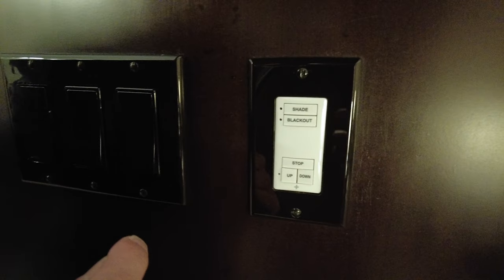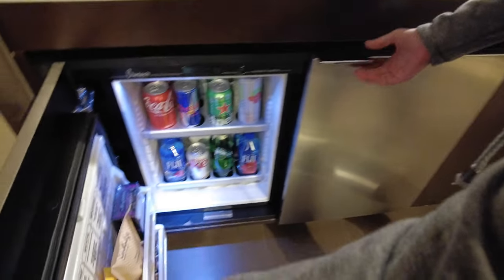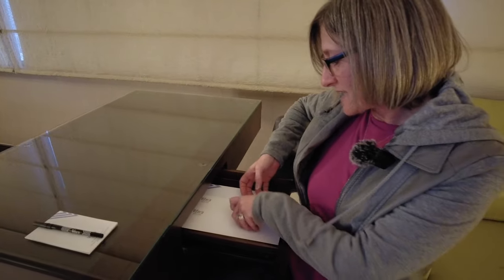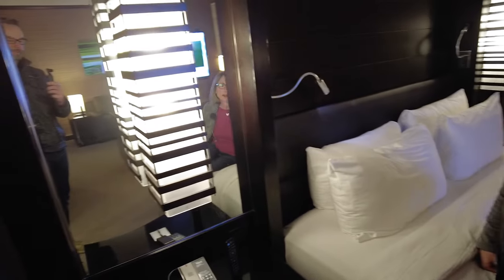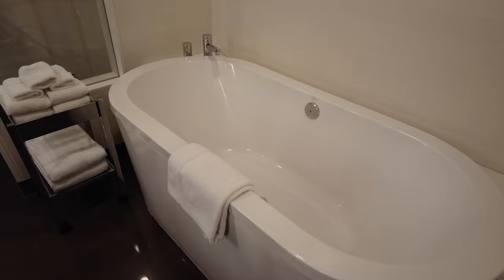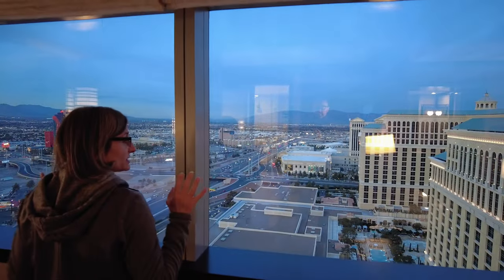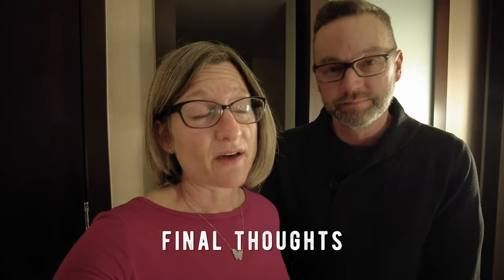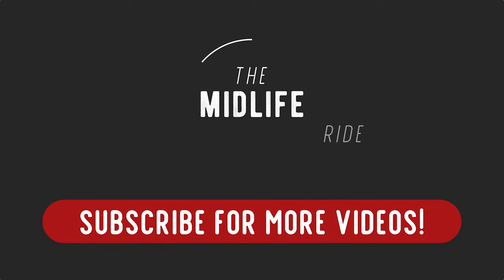We Got a Comp Room at Vdara Hotel & Spa in Las Vegas | This Is What It Looked Like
During our stay in Las Vegas 2022, we decided to check out a Studio Parlor room at Vdara Hotel & Spa at ARIA Las Vegas. We were not expecting what we found at this non-smoking, dog-friendly hotel without a casino on the Las Vegas Strip.

This room feels like a suite and, especially for the single traveler, has everything you need to pamper yourself in luxury. Complimentary bathrobes and slippers are available upon request.

Budget-conscious travelers can save some money by cooking a few basic meals in the kitchenette, which includes a microwave, two-burner stove-top and mini fridge. Cooking supplies are provided upon request. Or, bring back leftovers from your favorite Las Vegas restaurants to store in the refrigerator and reheat in the microwave. There is no coffeemaker in the room, but a Keurig with k-cups (4 daily) is available for $20 per day.

Catch your favorite shows or a Vegas Golden Knights game from the living room couch or from the comfort of the comfy King bed.

You might have some trouble focusing on your work or watching TV because the view from this room is absolutely stunning.

This MGM property in the south central area of the Strip is close to The Cosmopolitan of Las Vegas and Bellagio Las Vegas and just steps away from Aria. It is also on the path of one of the three free monorails (trams) that run from Park MGM to Bellagio.

This property would be perfect for non-gamblers, convention and business conference attendees, or anyone that wants a quiet retreat in which to relax after a long day on the Las Vegas Strip.

The art sculpture outside is worth noting, though you don’t need to book a room to enjoy it!

This room was available to us as a comp through MGM Rewards (formerly MLife Rewards). This particular comped room offer included up to 2 comp nights, $50 Food and Beverage Credit and $25 in Free Play. The room taxes and resort fees were $51.02 total. Well worth it for, up to now, our best comp room with a view (but without a balcony) on the Las Vegas strip.

• Recorded on the Sony a6400, DJI Pocket 2, and iPhone 12 Pro
• Sony a6400
• Sony 18–105mm F4 Lens
• Sigma 16mm F1.4 Lens
• Godox SL-60W Video Light
• Sokani Softbox
• Manfrotto Compact Action Tripod
• Joby Mobile Mini Tripod
• DJI Osmo Mobile 4 Gimbal
• Neewer LED Video Light
• Neewer Mini Softbox
• Rode VideoMicro
• Rode Wireless Go II
• DJI Ronin SC Gimbal
• DJI Pocket 2 Creator Combo
• Movo iVlog1 Smartphone Video Kit
• Moment iPhone 12 Pro Photo Case

—ABOUT US— We’re Chris and Cathryn, a happily married couple of 40-somethings and we are thrilled that you've found your way here. Join us for road trips, vacations, midlife adventures, musings and, of course, all things Las Vegas.